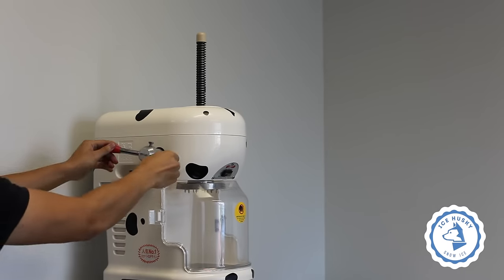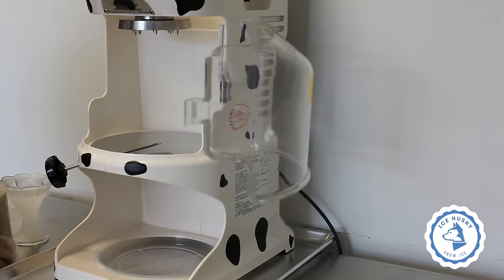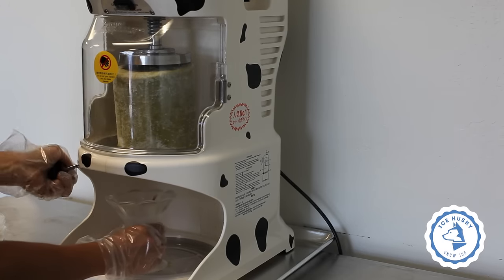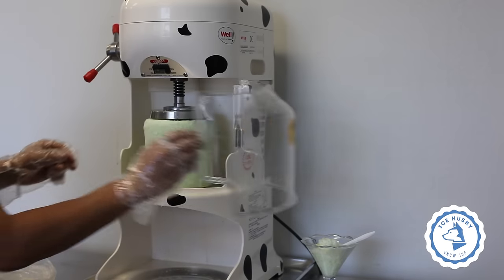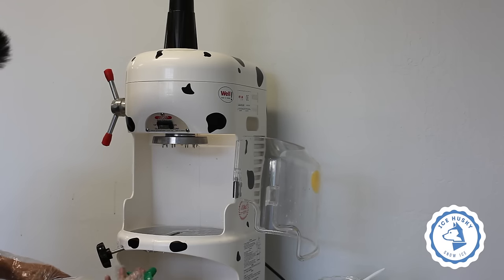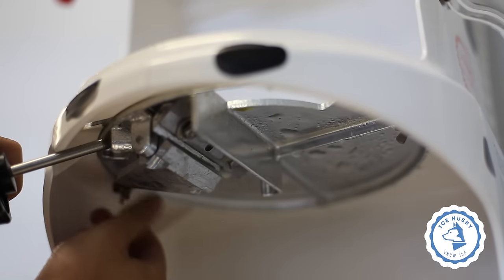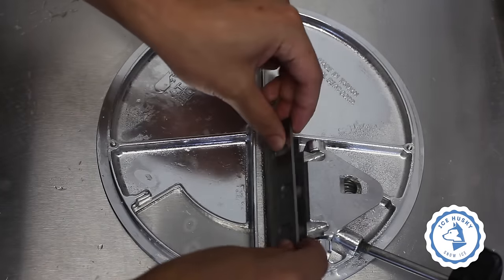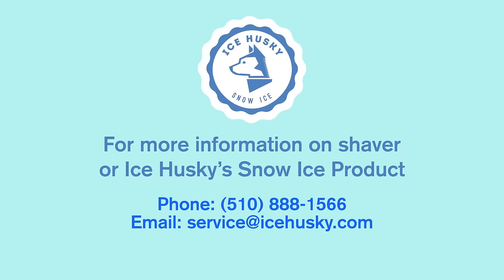Taiwanese Frozen Dessert Shaved Ice Shaver Instructional - Ice Husky Inc.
Instructional video on how to use Ice Husky's Snow Ice Shaver. Learn how to use Taiwanese Shaver to create snow ice, shaved ice, snow fluff.

Ice Husky is a new company dedicated to bring you our favorite Taiwanese frozen dessert – Snow Ice! We provide the snow ice blocks, shavers, toppings and cups. All you have to do is shave and sell.